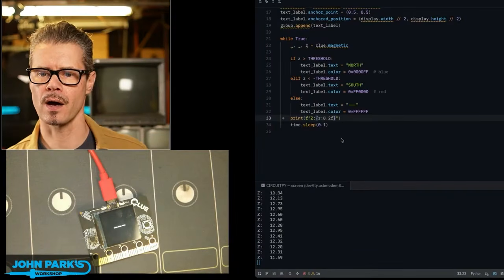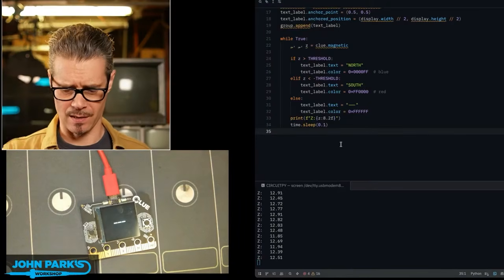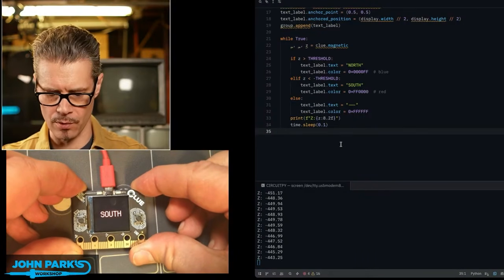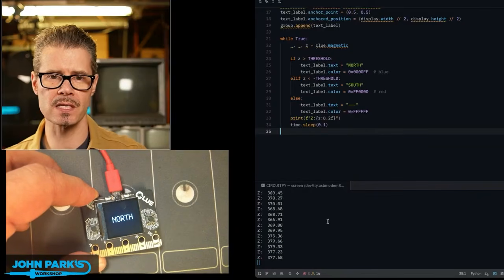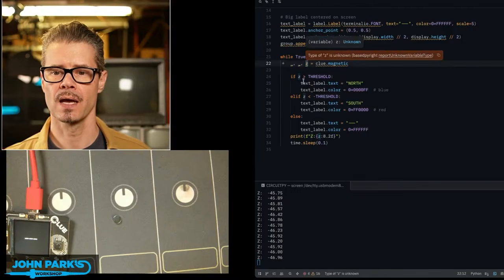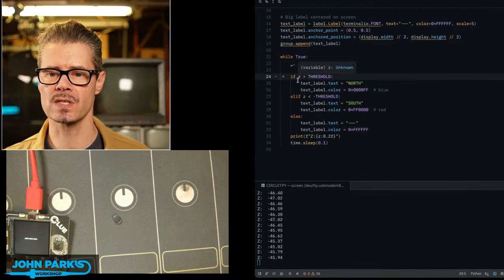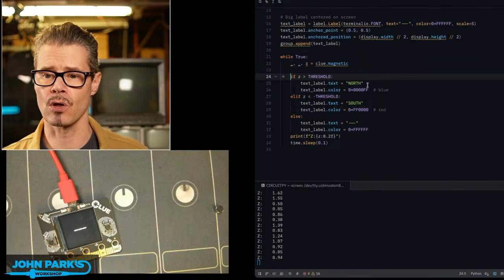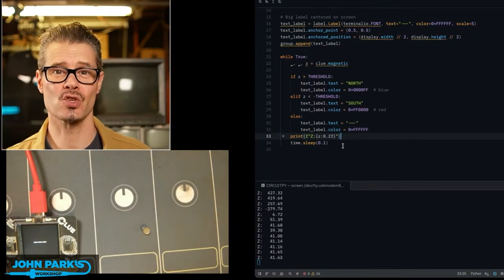John Park's CircuitPython Parsec: CLUE Magnet Polarity Finder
Use the CLUE board to determine the polarity of a magnet (useful for embedding magnets in your 3D printed enclosures!).